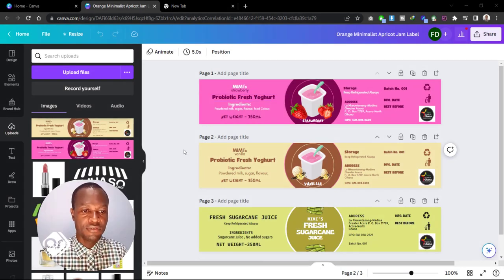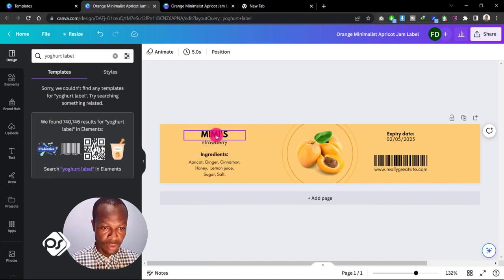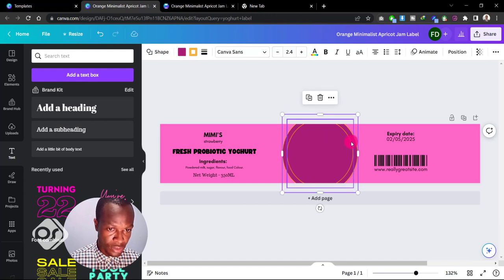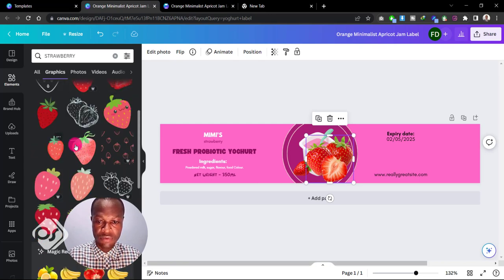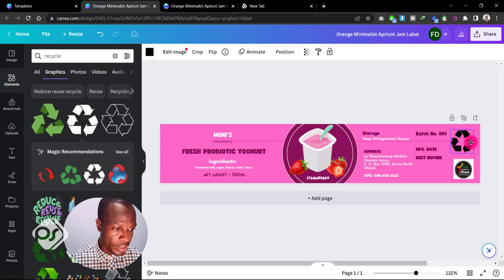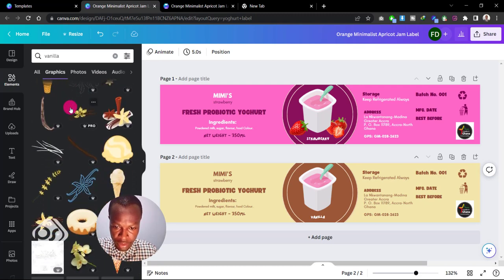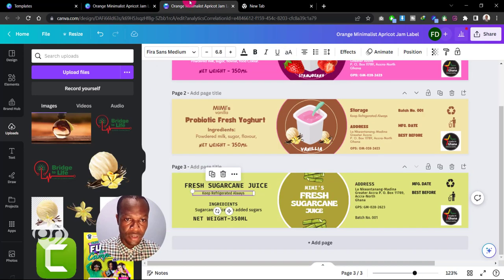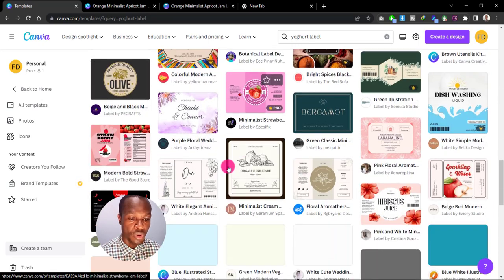Design Custom Labels in Canva - DIY Print Ready Labels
In this step-by-step tutorial, learn how to design and create your own custom labels using Canva.

No design experience needed! Customize labels with shapes, colors, and images, incorporate your branding, and export print-ready files. Perfect for DIY enthusiasts. Start making professional labels and stickers today!

Timestamps:
00:00 - Introduction
00:59 - Choosing the right template and layout
01:50 - Customizing template dimensions
03:00 - Customizing labels with text, shapes, colors, and images
24:23 - Exporting label designs as high-resolution files
25:51 - Final thoughts and next steps